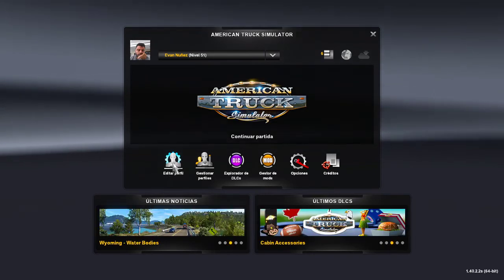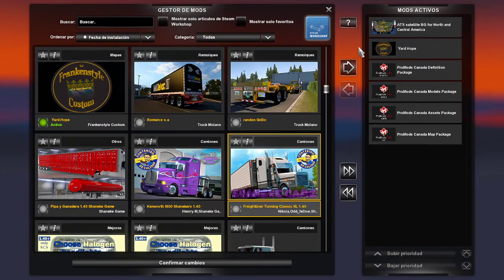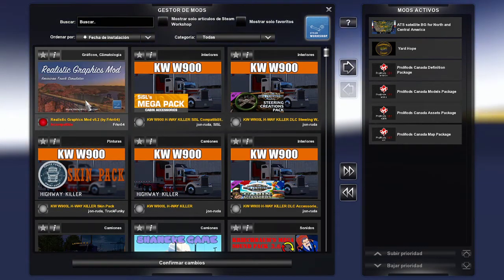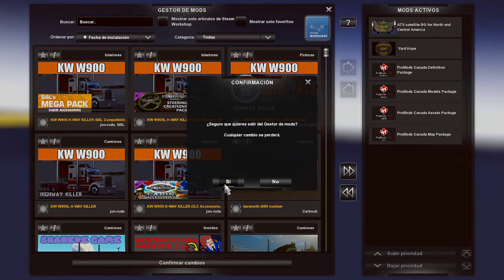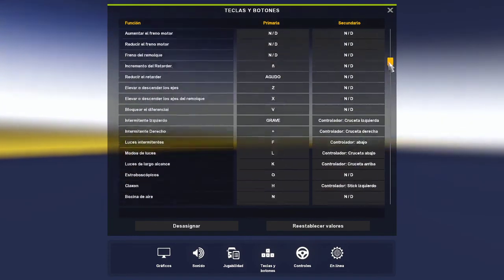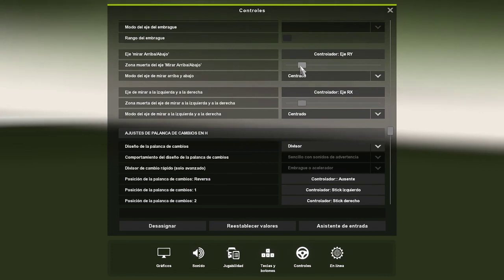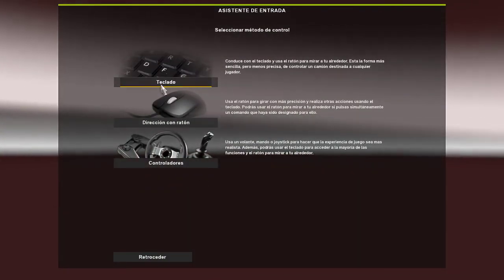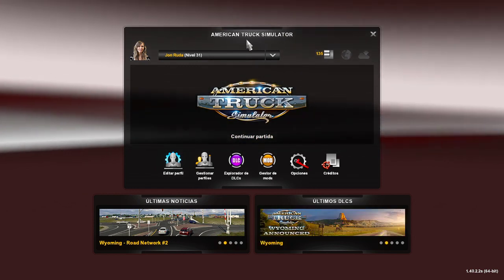ATS 1.40-Review Menu Principal- (SCS, American Truck Simulator 1.40)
Si eres principiante aquí puedes aprender como jugar ATS